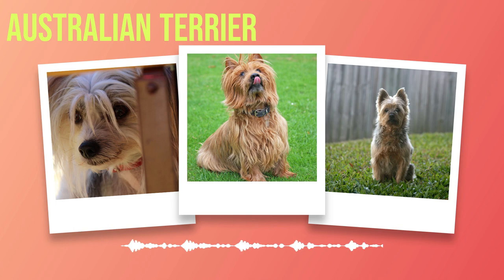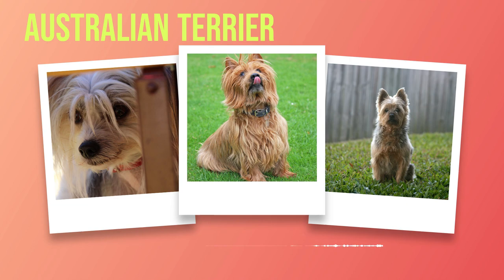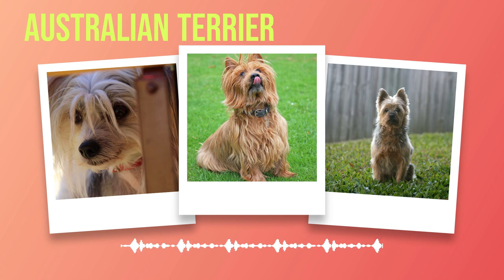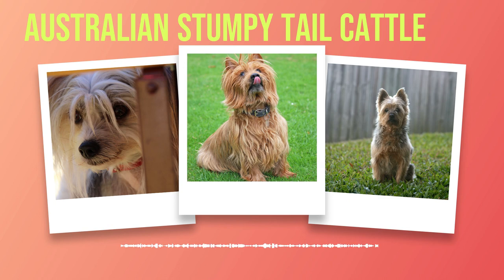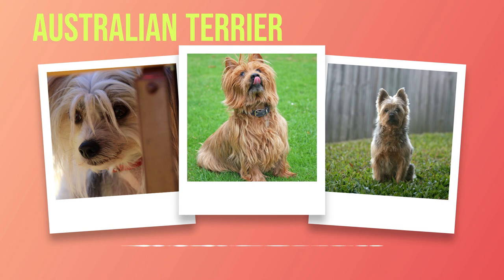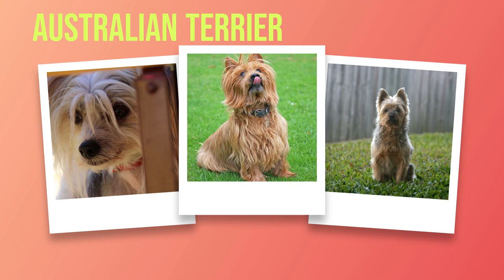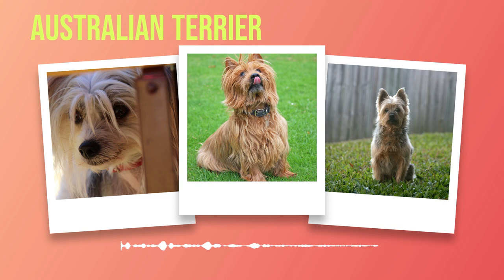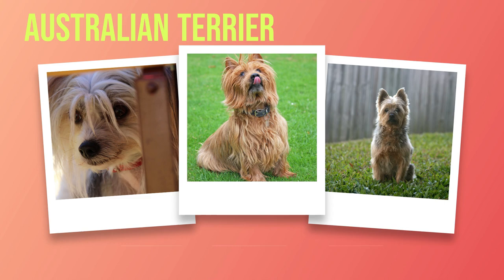The Australian Terrier: A Spirited Companion and Skilled Hunter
Introducing the Australian Terrier - A Spirited Companion and Skilled Hunter!

In this video, we delve into the world of the Australian Terrier, a captivating breed that has captured the hearts of dog lovers worldwide.

Join us as we explore the origins and unique characteristics of this remarkable canine companion. Originating from Australia, the Australian Terrier was developed in the early 19th century through a crossbreeding of Scottish terriers with local Australian breeds. This careful breeding resulted in a breed that embodies both strength and intelligence.

In this video, we showcase the physical attributes that make the Australian Terrier stand out. Despite their small size, these dogs possess an impressive stature, standing at around 10 inches tall at the shoulder. With their well-proportioned bodies, erect ears, and keen expressions, they exude a sense of strength and alertness.

One notable feature of the Australian Terrier is their weather-resistant double coat. With a wiry outer hair that protects against harsh elements and a soft undercoat for insulation, these dogs are well-prepared for any climate. Their coat colors range from sandy or red hues to shades of blue or silver-gray, often adorned with distinctive markings on their faces.

But it’s not just their physical appearance that makes Australian Terriers special. Their spirited nature and unwavering loyalty make them excellent companions for families and farmers alike. These dogs are known for their agility, fearlessness, and exceptional vermin-hunting skills.

Whether you’re considering adding an Australian Terrier to your family or simply intrigued by this incredible breed, this video is sure to provide you with valuable information and insights. So sit back, relax, and embark on a journey into the world of the Australian Terrier with us!